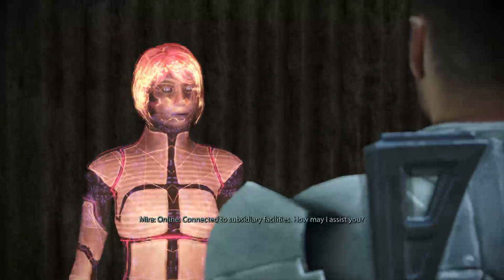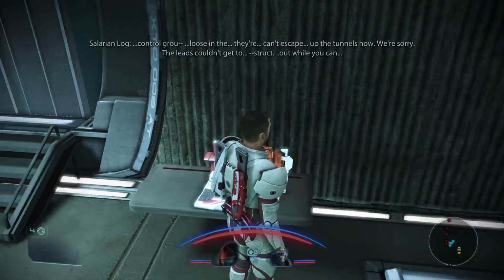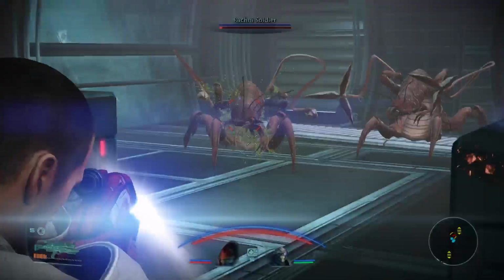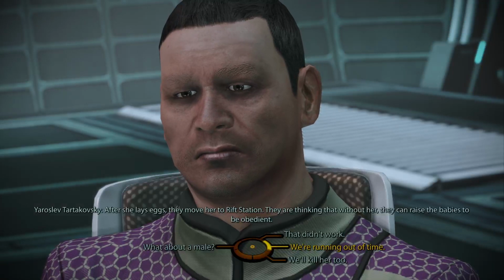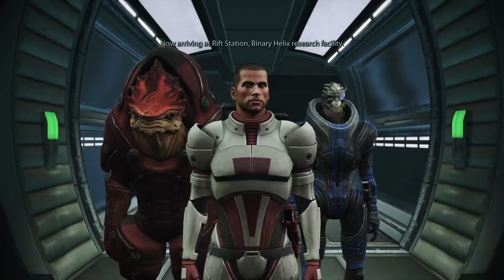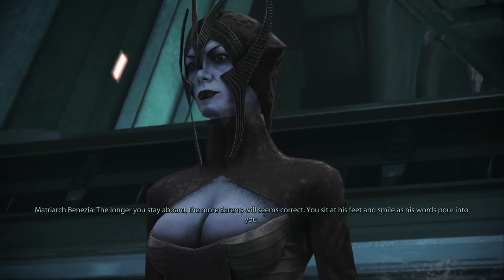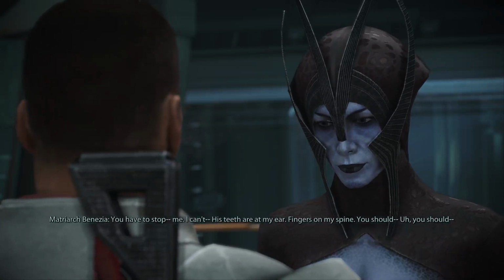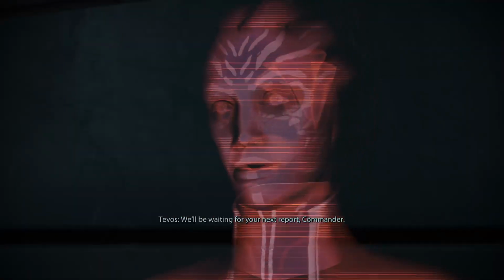mass effect legendary edition